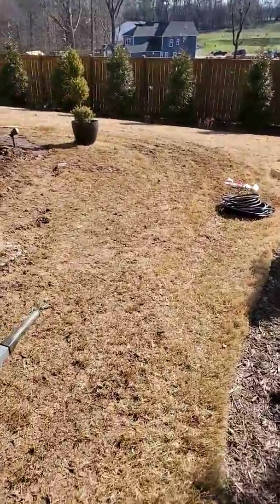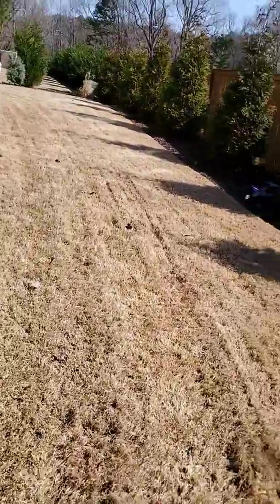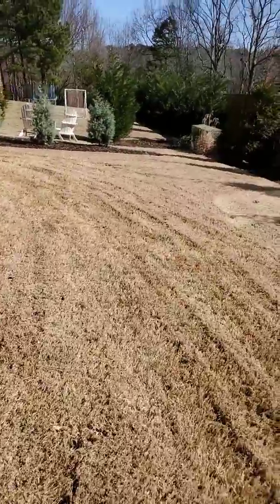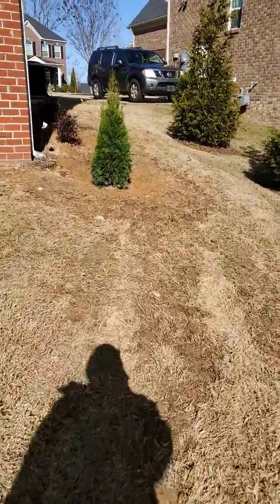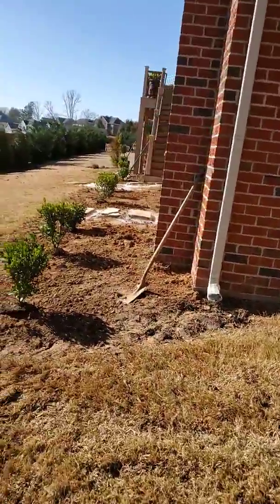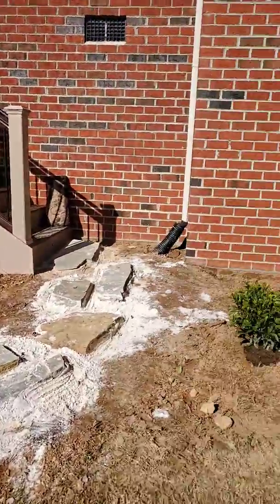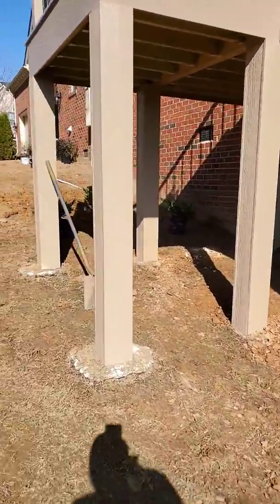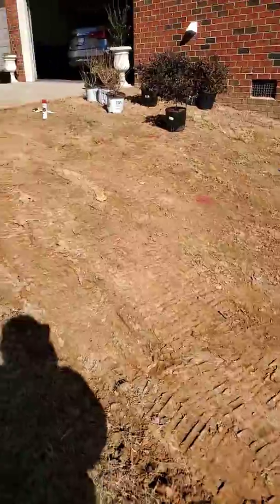Cut5out Bermuda grass?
Why you should cut out bermuda grass when creating new Mulch beds.